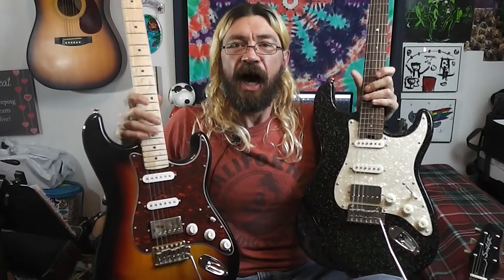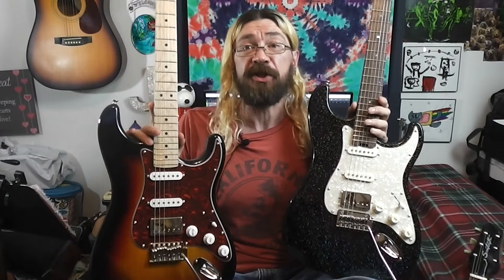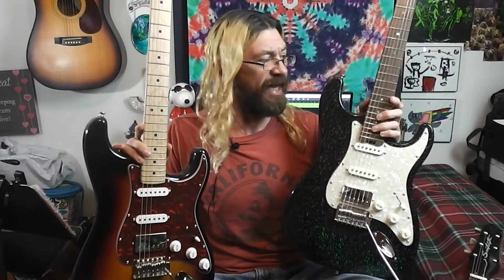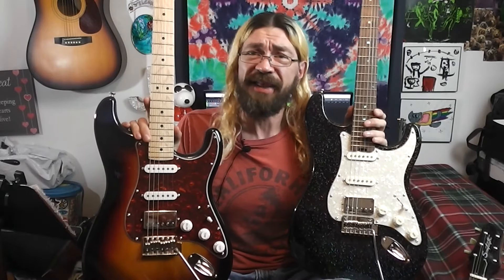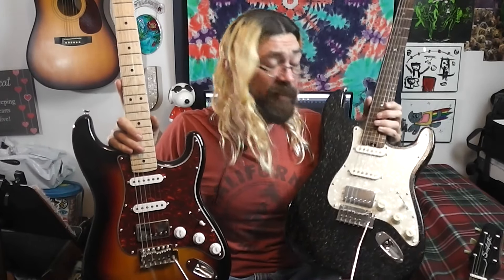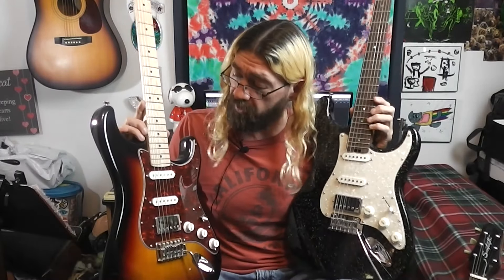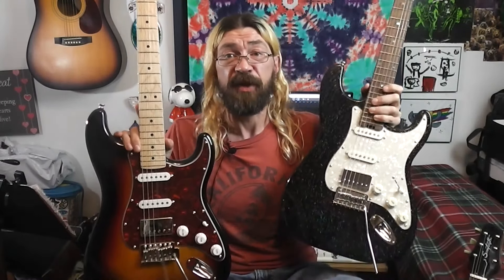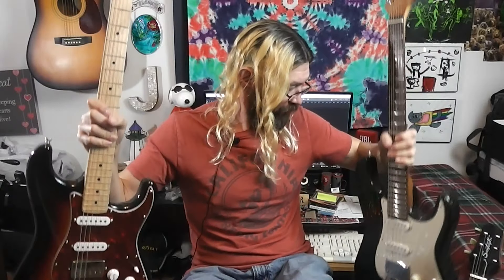Donner Vs Firefly, Battle Of The Budget Strats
Amazon Music